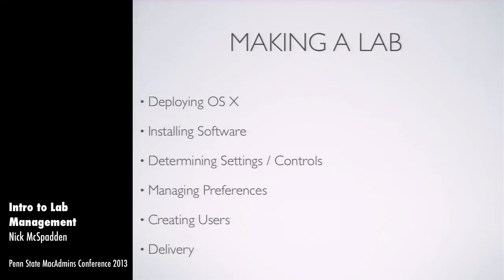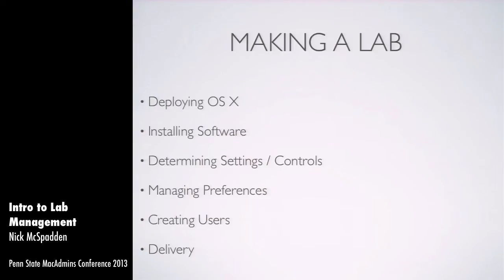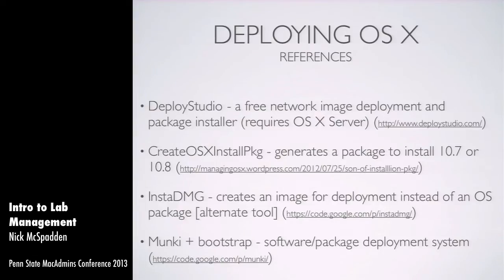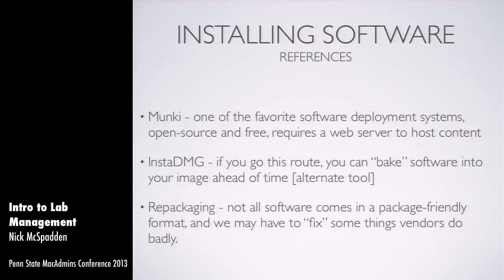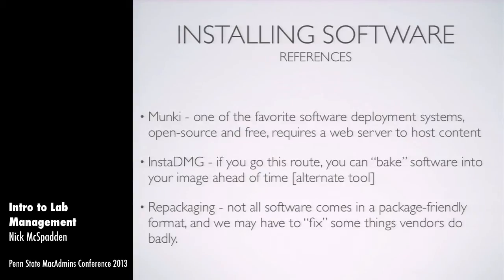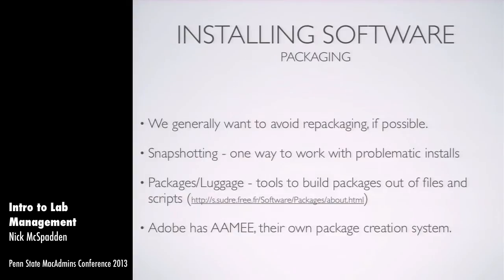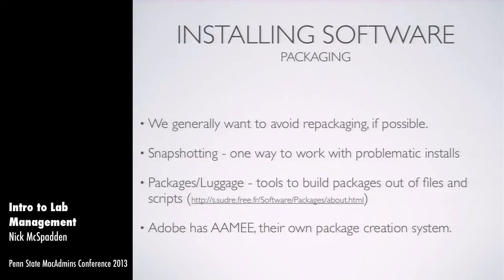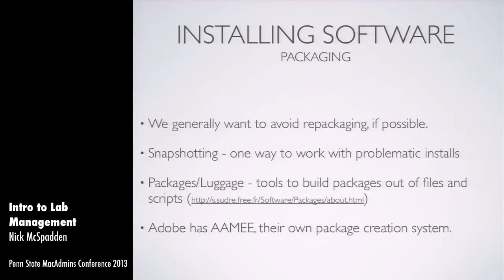Intro to Lab Management - Nick McSpadden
You've got a room full of Macs, and a bunch of users eager to get their hands on them. You need to deploy software, control the settings, and get them ready to go. Learn about setting up quick Munki deployment servers with a brief look at "no-imaging" techniques for deploying Macs, and then we'll go into detail about how to manage and configure the clients. Learn about MCX settings, profiles, management strategies, and package deployments, hands-on.